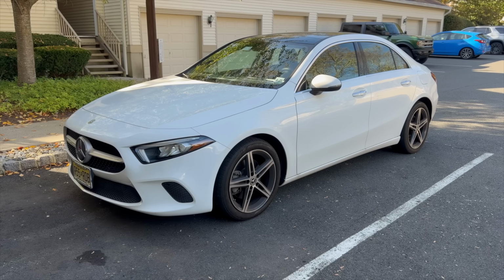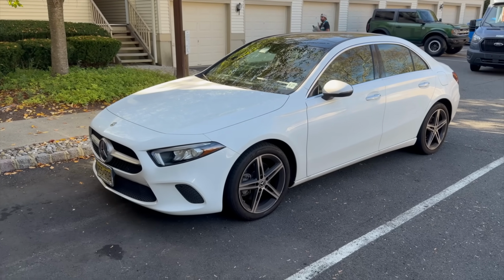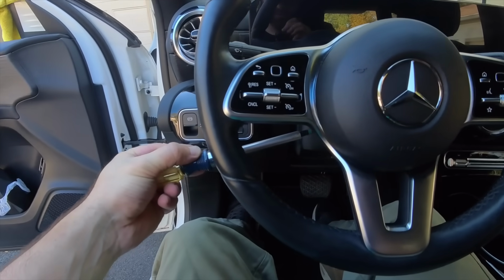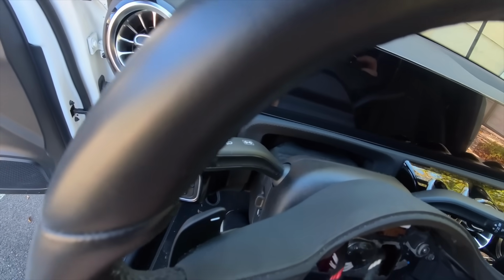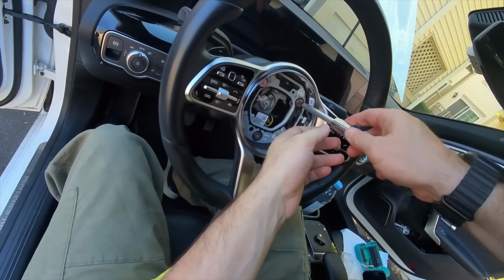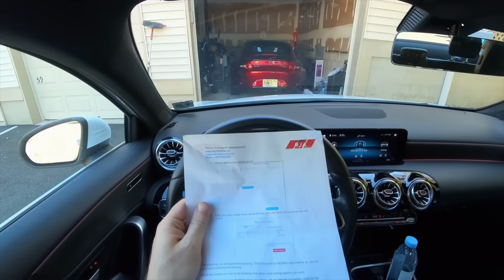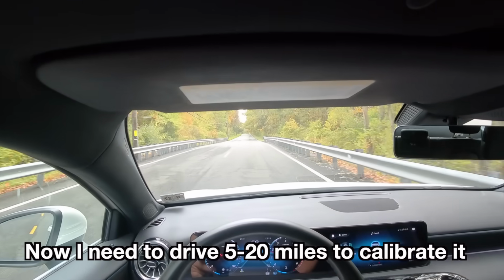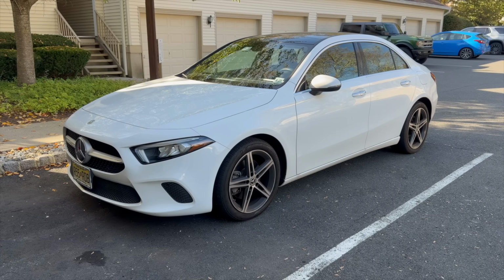DIY DISTRONIC aka Adaptive Cruise Control Upgrade! Our 2022 Mercedes A220 Now Drives Itself… Kind Of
Hello viewers,
It was Aug 2022, when we purchased this gorgeous on the outside but dull on the inside Mercedes A220 4matic. Little did we care at the time, switching from a car that has adaptive cruise control to a non existing one sure did take a toll. It may not seem important, but try spending several hours in a rush hour couple days every week. Then you'll get how great it is. So I found out a company from UK provides a solution. I thought how hard could it be? :)

From wiring and coding to testing it on the road, I’ll show you the whole process, including the oops moments that happened along the way 😅
If you’ve ever wondered whether it’s possible to install Adaptive Cruise Control (Retrofit Distronic as Mercedes calls it) at home (and actually make it work), this video is for you.

👨‍🔧 DIY level: ambitious
🚗 End result: surprisingly awesome
💬 Stick around for the test drive — it’s worth it!

Not sponsored, but shout out to @rjautomotiveltd7238 for quick response and extremely helpful staff who made this upgrade possible.